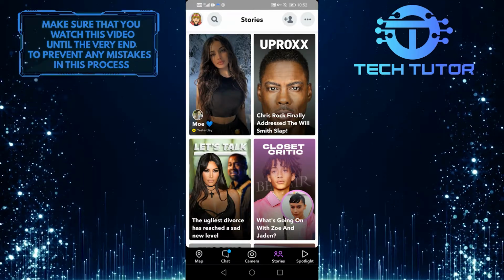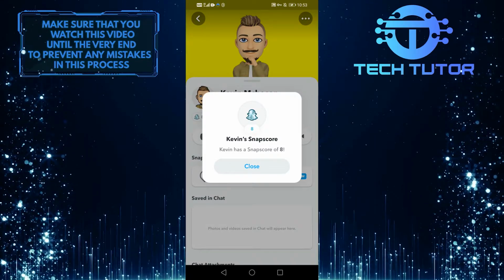How To Know If Someone Unadded Or Deleted You On Snapchat | Step By Step Tutorial (2022)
If you're wondering if someone has unadded or deleted you on Snapchat, this video is for you! In just a few simple steps, we'll show you how to find out if someone has removed you from their friends list. So don't worry - we've got you covered! Watch the video now to learn more.